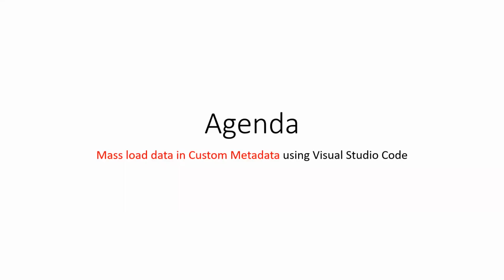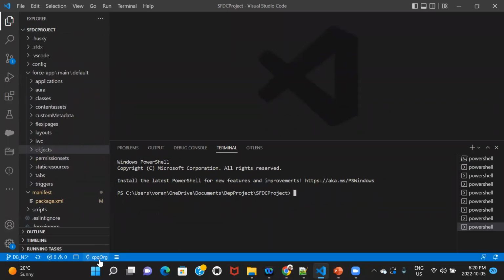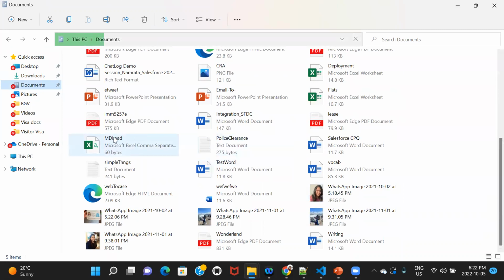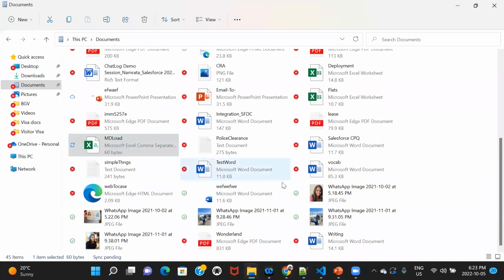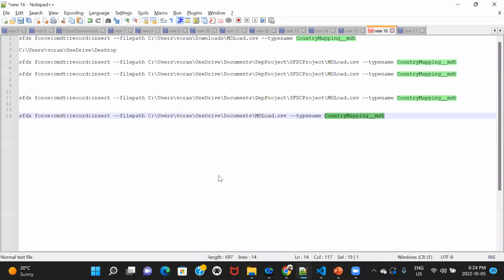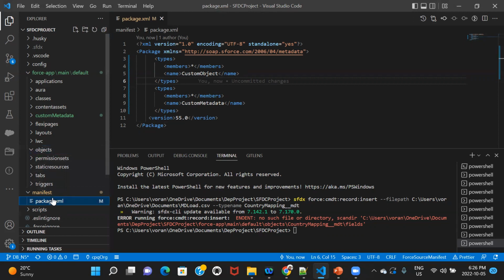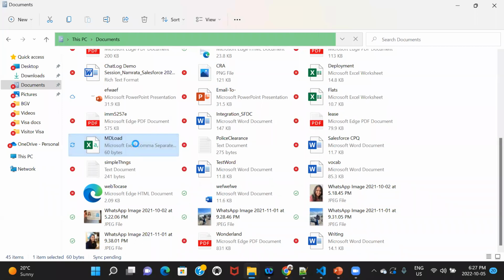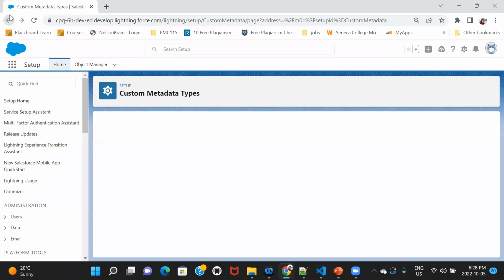Mass Load Of Data In Custom Metadata Type In Salesforce Using VSCode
Custom Metadata#MassDataLoad#Salesforce#BulkData